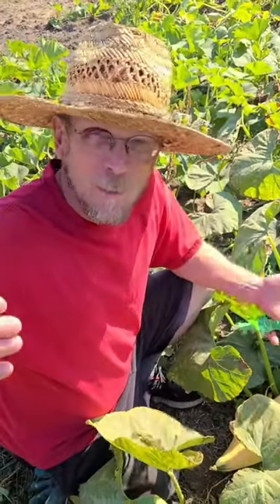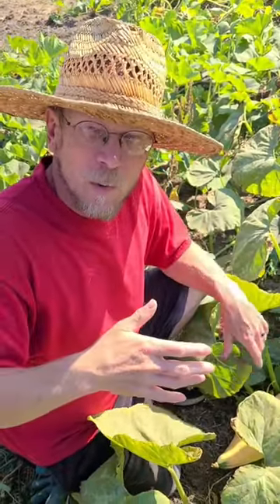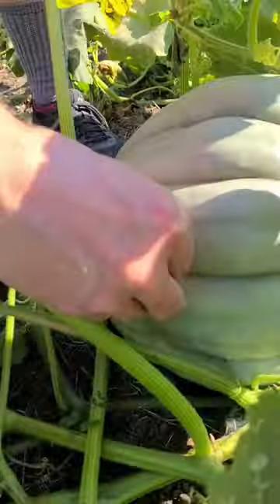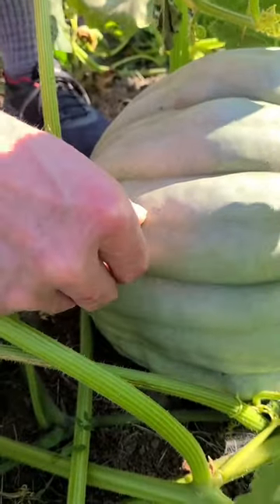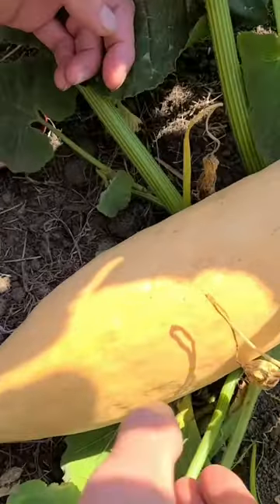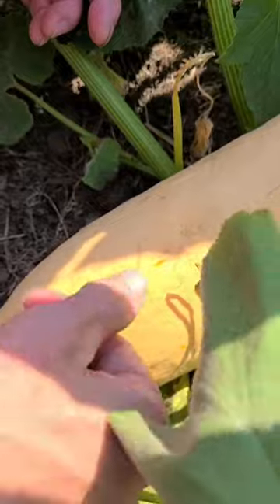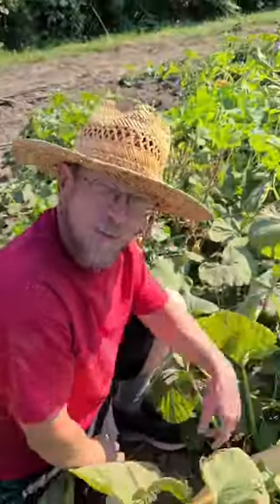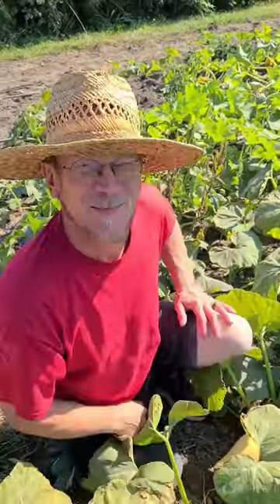Is Your Winter Squash Ready to Harvest? | The Fingernail Test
There's one surefire way to know when pumpkins, gourds, & winter squash are ready to be harvested. Have you heard of the fingernail test before? Basically, if your fingernail leaves a dent in the skin, it's not ready. If it does NOT leave a mark, that means the fruit has developed a hard enough skin to be stored over winter.